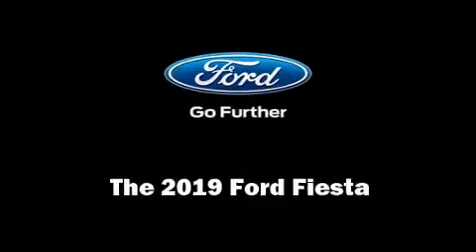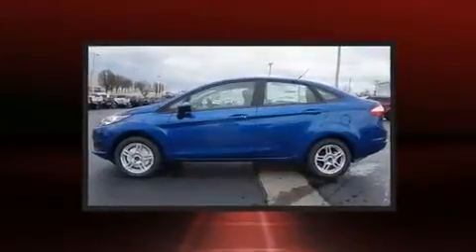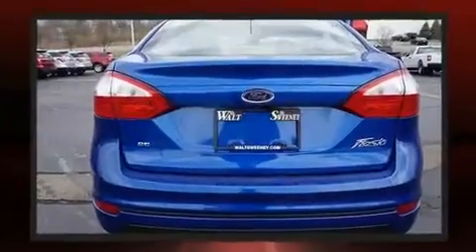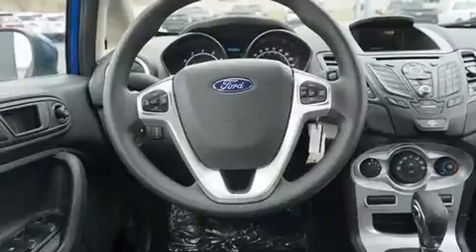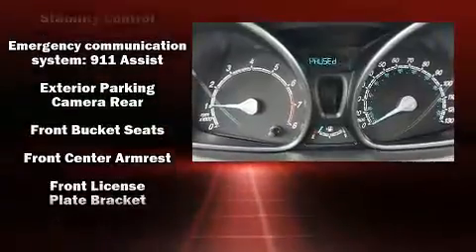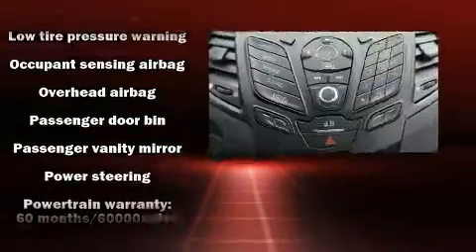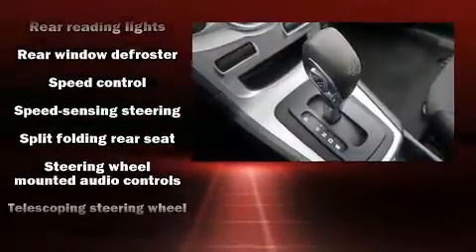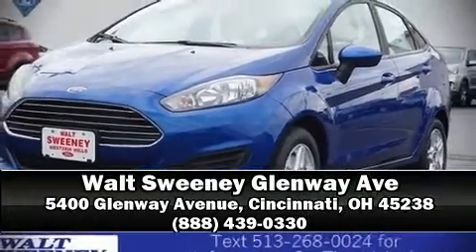2019 Ford Fiesta SE in Cincinnati, OH 45238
Get excited about the 2019 Ford Fiesta. This 4 door, 5 passenger sedan leads among competitors in its segment. It features an automatic transmission, front-wheel drive, and an efficient 4 cylinder engine. Top features include front bucket seats, 1-touch window functionality, air conditioning, power door mirrors, power windows, remote keyless entry, cruise control, and a split folding rear seat. Audio features include a CD player with MP3 capability, steering wheel mounted audio controls, and 6 speakers, enhancing the audio experience throughout the interior. Ford also prioritized safety and security by including: head curtain airbags, front side impact airbags, traction control, ignition disabling, and ABS brakes. Brake assist technology provides extra pressure when applying the brakes. Our team is professional, and we offer a no-pressure environment. We'd be happy to answer any questions that you may have. Come on in and take a test drive!